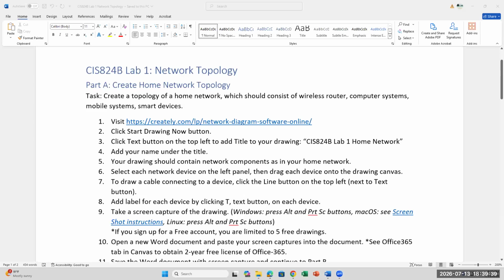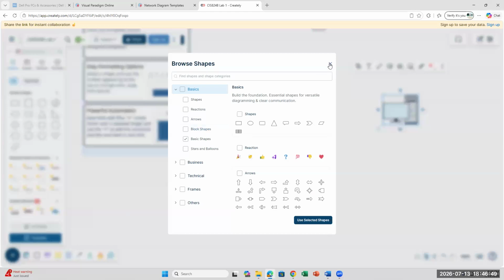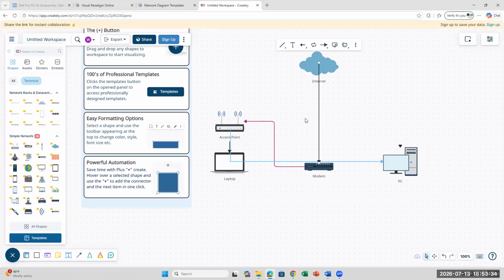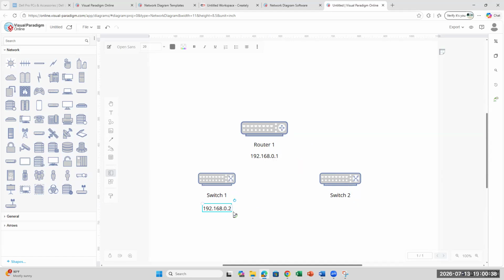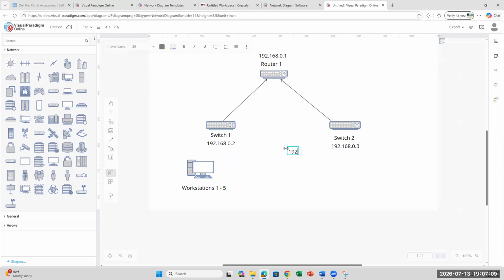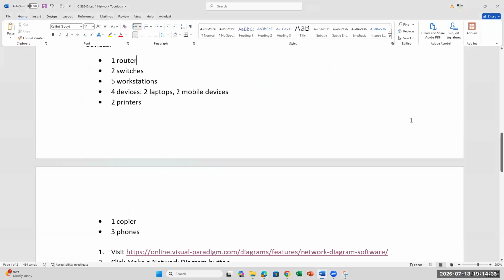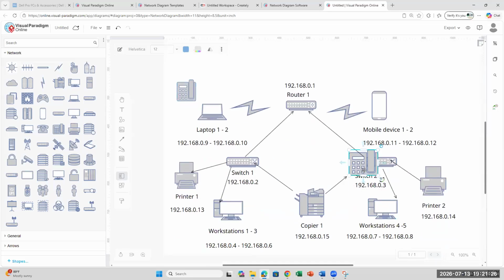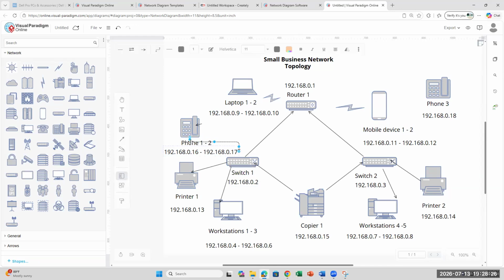CIS-824B Day 1 Lab: Drawing Network Topologies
Use web-based tools to draw home and business network topologies.